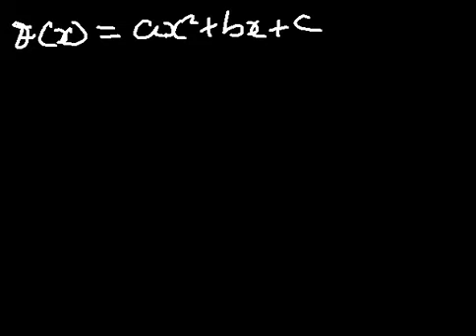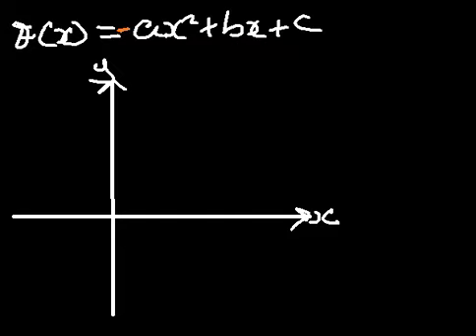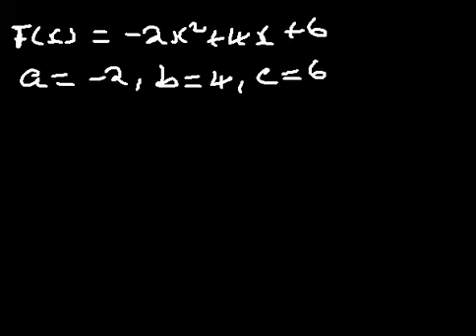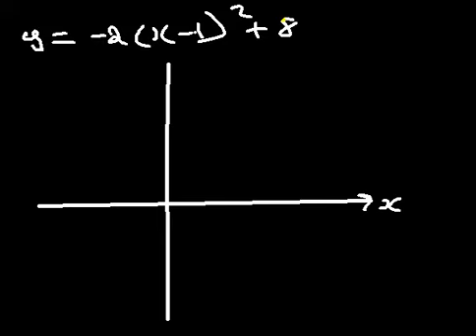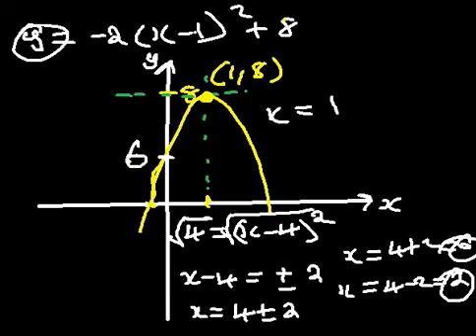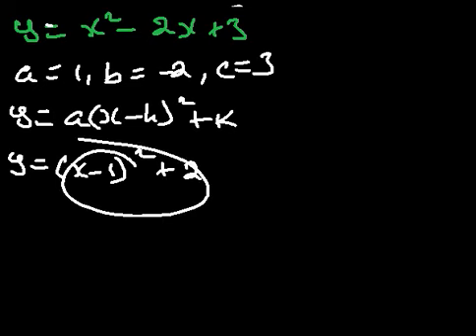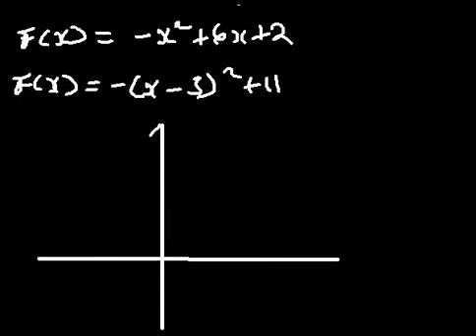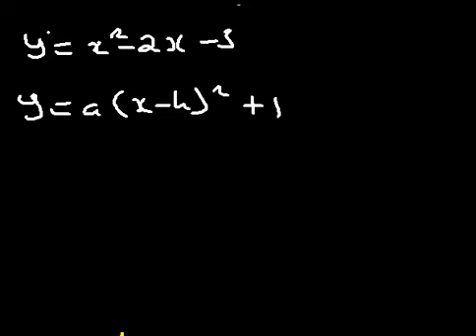HOW TO SKETCH QUADRATIC GRAPHS